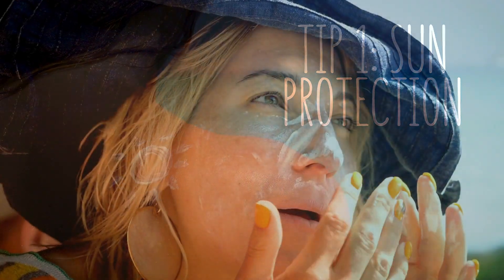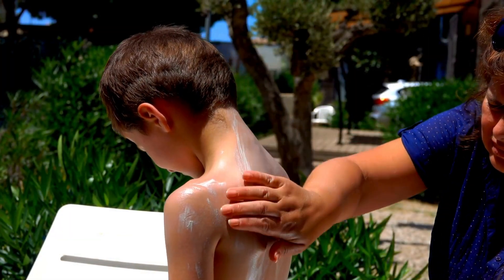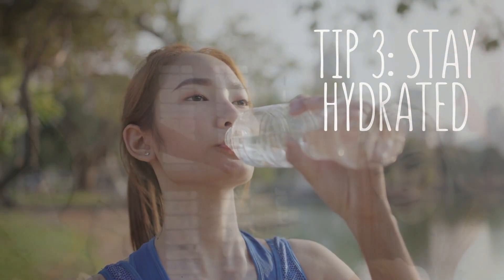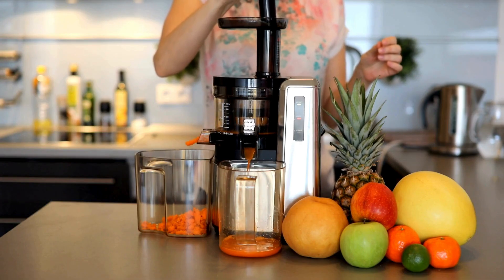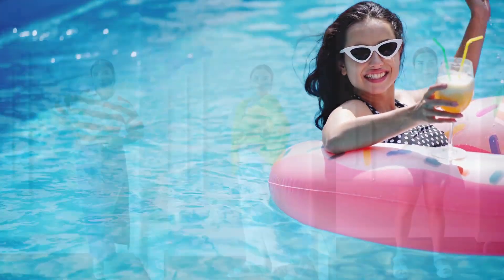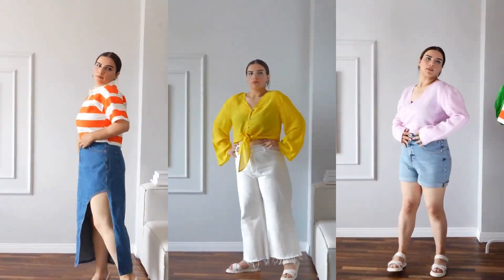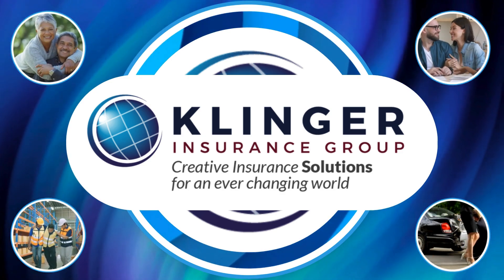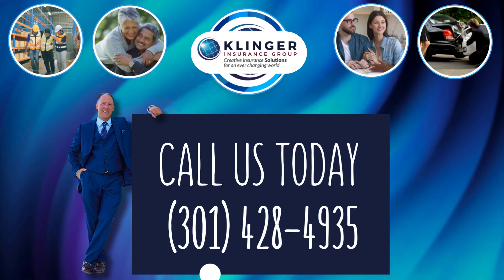Summer Safety Tips for Parents and Kids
Welcome to our essential guide on Summer Safety Tips for Parents and Kids! As temperatures rise, it's crucial to keep your family safe and sound. In this video, we'll explore top tips to ensure a fun and secure summer for everyone. From pool safety and sun protection to preventing heatstroke and staying hydrated, we cover it all. Remember, having adequate insurance coverage is key to peace of mind during outdoor activities, whether it's homeowners insurance for your backyard pool or travel insurance for summer vacations. Join us as we dive deep into the importance of insurance in safeguarding your family's well-being. Don't miss out on expert advice that could make all the difference!

📣 Klinger Insurance Group can take care of all of your insurance needs.